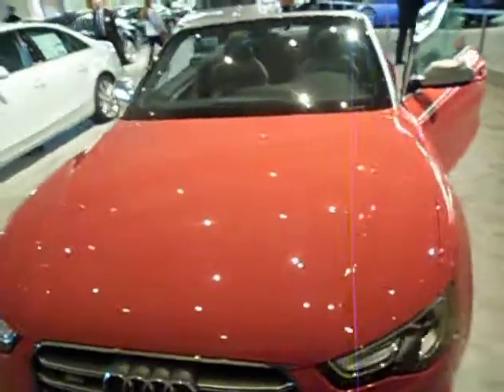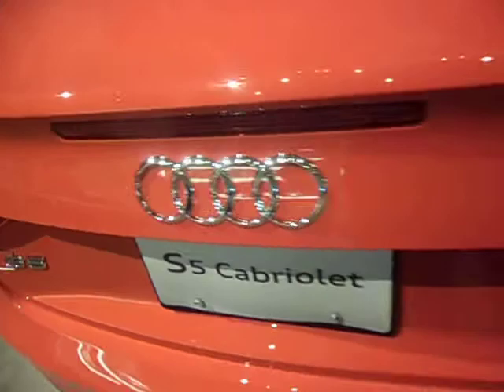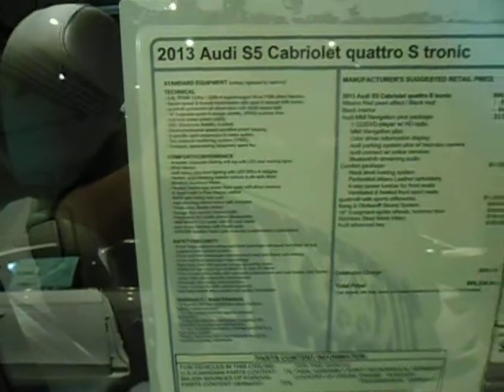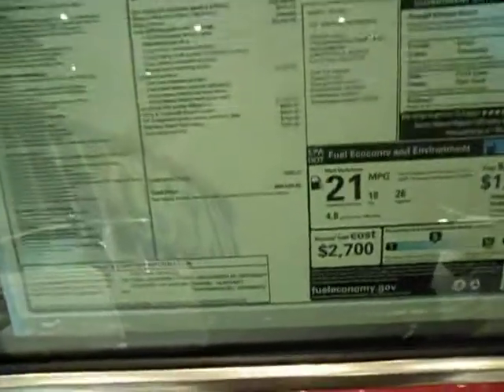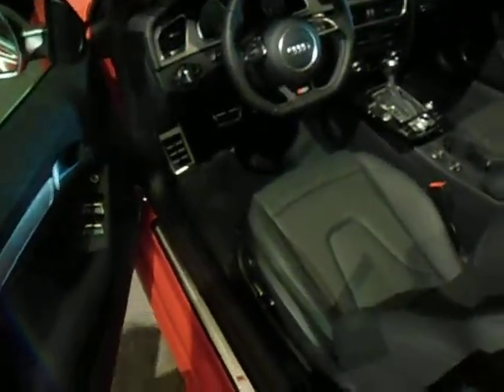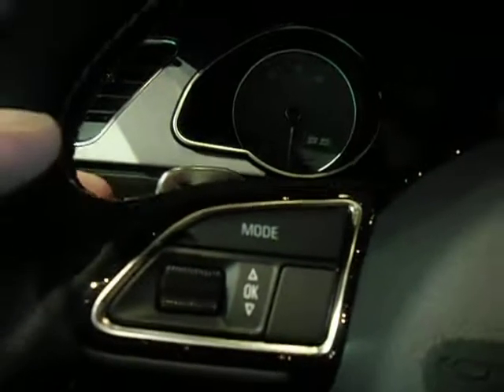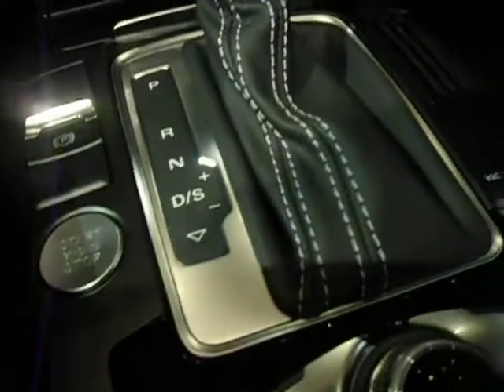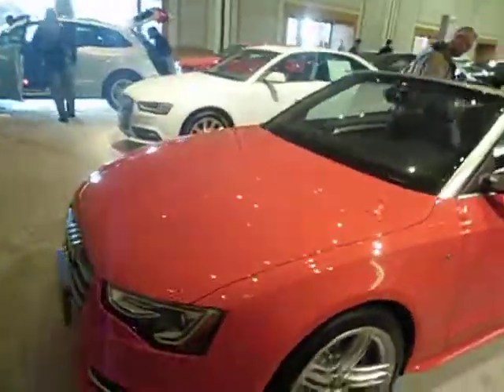2013 Audi S5 Cabriolet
I like this convertible... Not as much as the Mercedes though